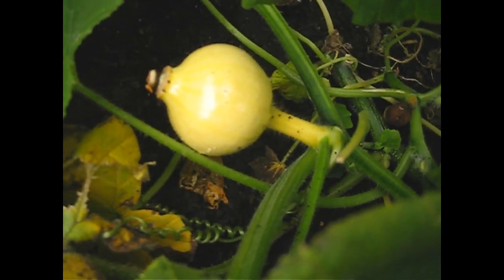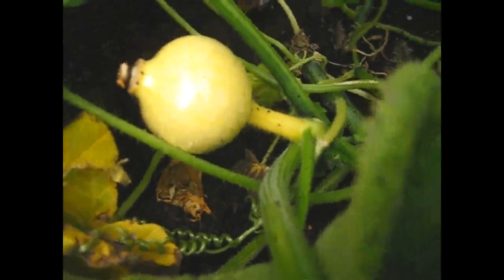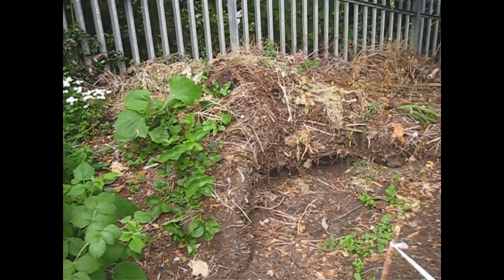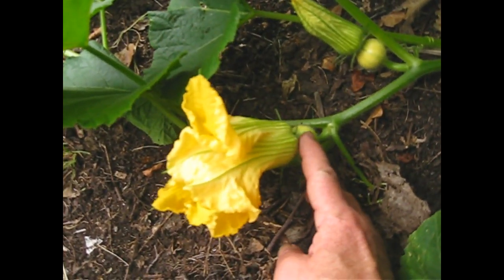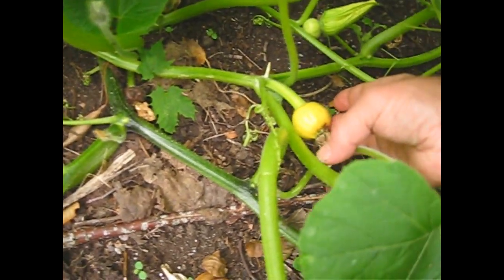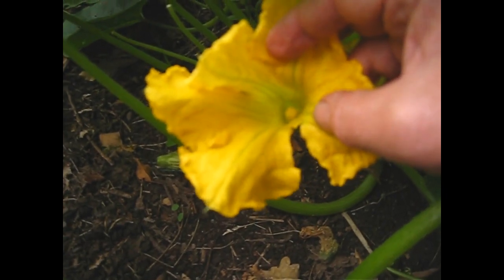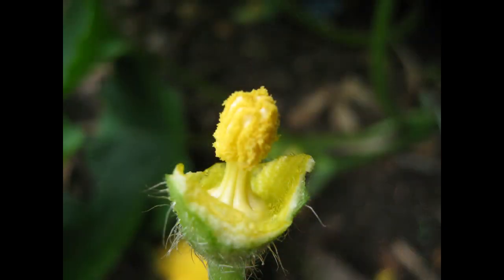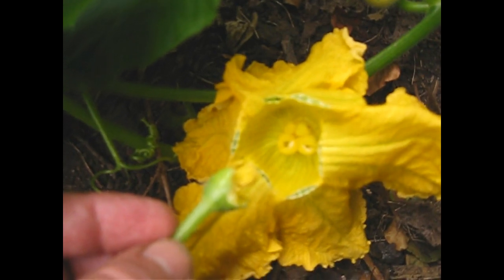Successful pollination of pumpkins - how to progress from flowers to big fruits!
Roger shows us how to successfully find the male and female pumpkin flowers, and then carefully transfer pollen from the male flower to the female flower.
After successful pollination we can see the baby pumpkins grow to full size by the autumn / Fall season!